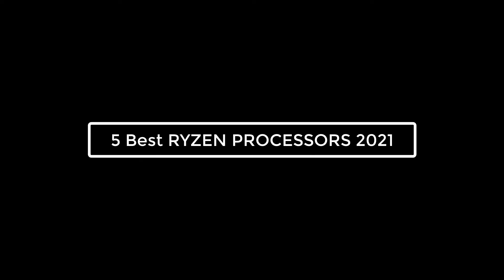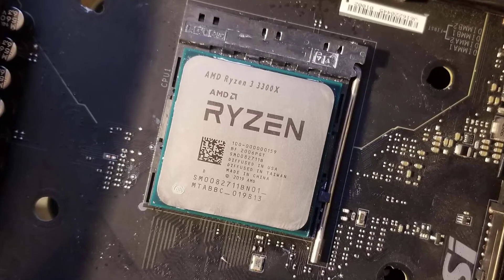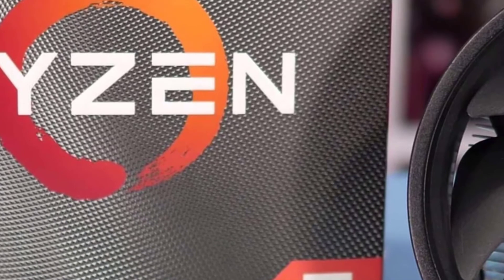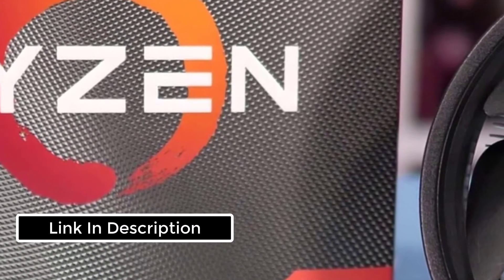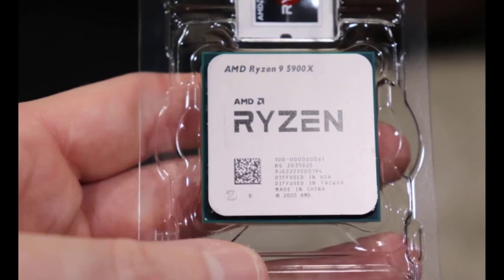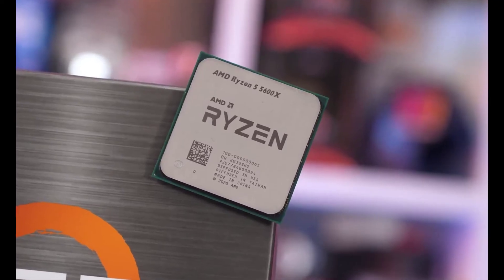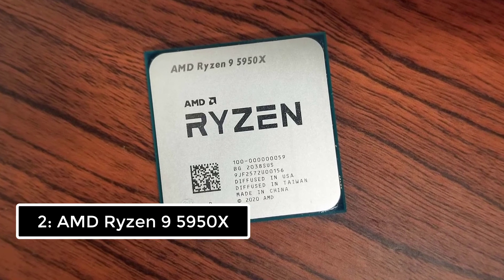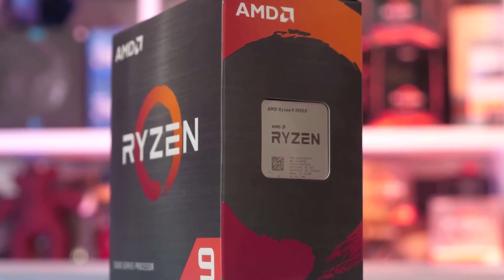Best Ryzen Gaming Processors 2021 ✅ || Top 5 AMD Ryzen CPU For Gaming 2021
Looking to Buy Best Ryzen Gaming Processors in 2021 ? In this video, we have reviewed the top 5 best budget ryzen gaming cpu  in 2021 for budgets like under 300, under 200 and Indian Prices like under 10000, under 20000. We have reviewed the best of the best processors for gaming from amd ryzen in 2021

1️⃣ AMD Ryzen 9 5950X

2️⃣ AMD Ryzen 5 5600X

3️⃣ AMD Ryzen 9 5900X

4️⃣ AMD Ryzen 5 5600G

5️⃣ AMD Ryzen 3 3300X